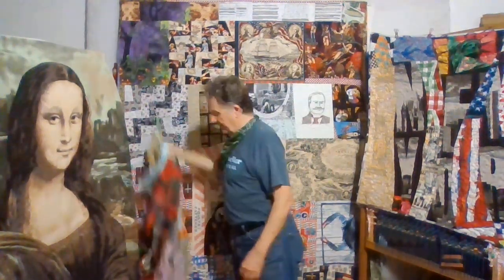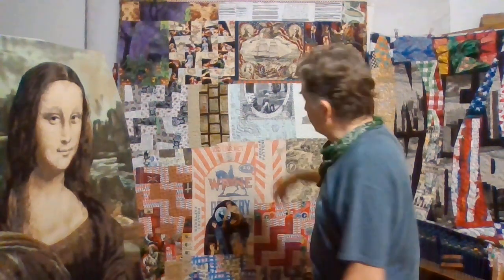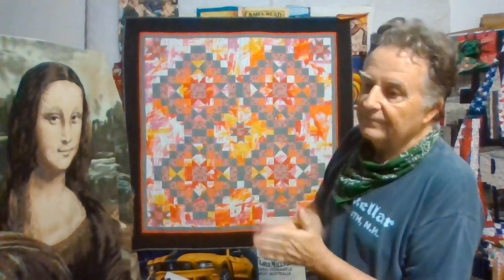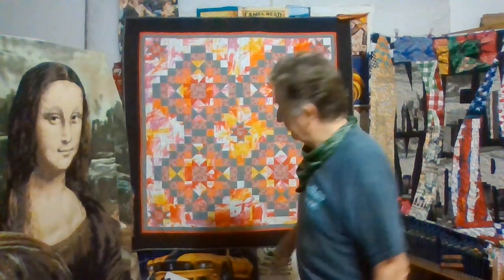Making Quilts with Others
A brief video of how quilts can be made for non-quilt makers